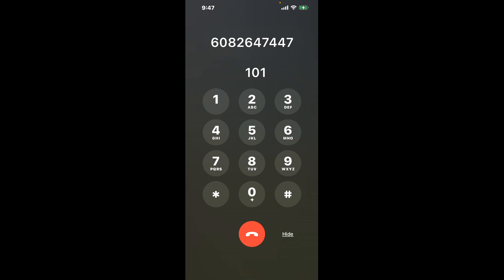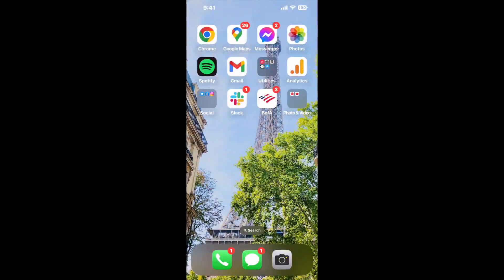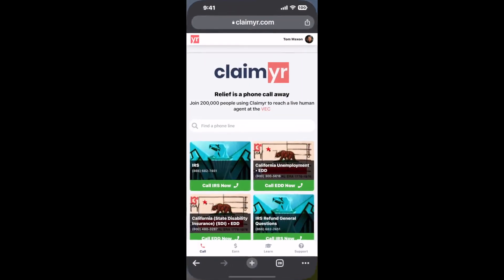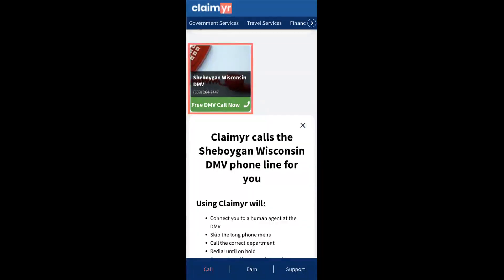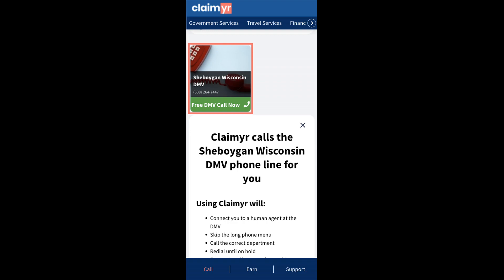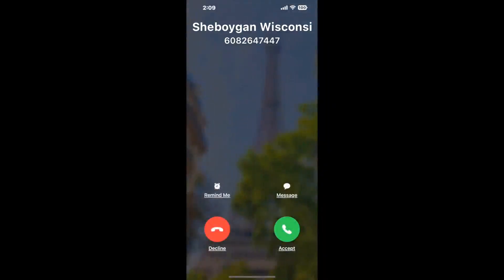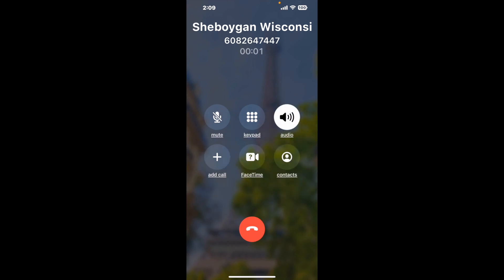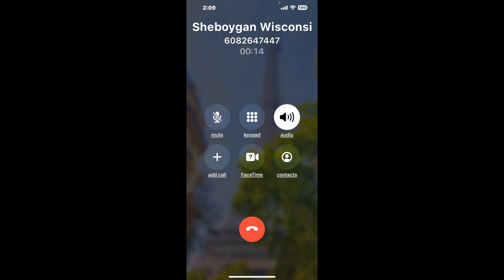Sheboygan Wisconsin DMV Phone Number - How To Reach A Live Person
Sheboygan Wisconsin DMV Phone Number Update - how to call Sheboygan Wisconsin DMV and get a live human agent on the phone.

    How can I speak to a live person at Sheboygan Wisconsin DMV?

    There are two methods to reach a live person:

    - 1.) by calling manually over and over again, get on a long hold, and then hope the call doesn't drop -- and I'll show you how to do that,
- 2.) use a calling tool that dials for you, stays on hold, and forwards a call to your phone number when an agent is on the line. (RECOMMENDED)

    - **Step 2**: select/search for "Sheboygan Wisconsin DMV "
    - **Step 4**: kick back, relax, and wait for your phone to ring with a Sheboygan Wisconsin DMV agent on the line!

    What is the best time to call Sheboygan Wisconsin DMV ?

    The best time to call Sheboygan Wisconsin DMV  is Wednesday and Thursday afternoons. ⚠️**WARNING**⚠️: please beware that you often need to dedicate an entire day to dialing over and over **just to get on hold**. Also, Sheboygan Wisconsin DMV is notorious for *dropping calls even when you finally do get on hold*! So if you decide to start calling mid-week, due to excessive call volume, you may not be able to reach an agent until the following week or longer.

If you don't consider calling Sheboygan Wisconsin DMV a full-time profession, consider using a calling tool such as Claimyr to guarantee a callback with an agent on the line with zero hold time.